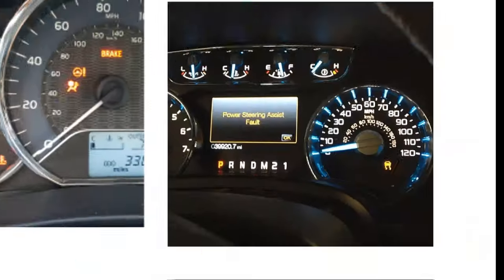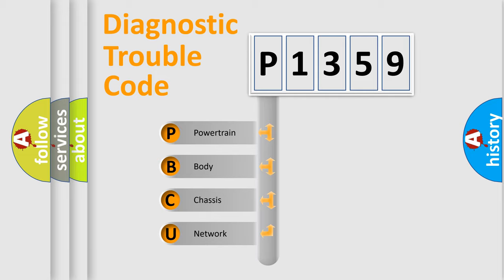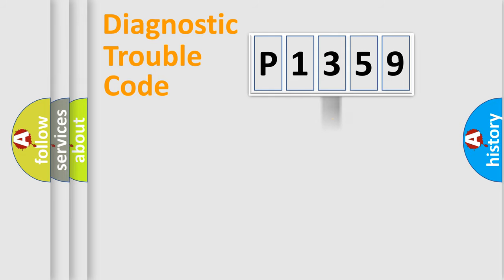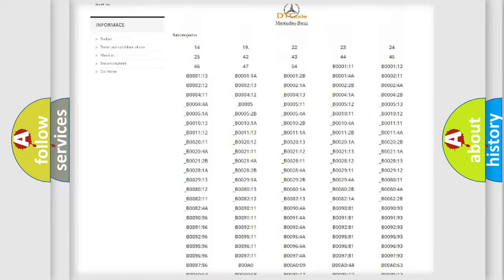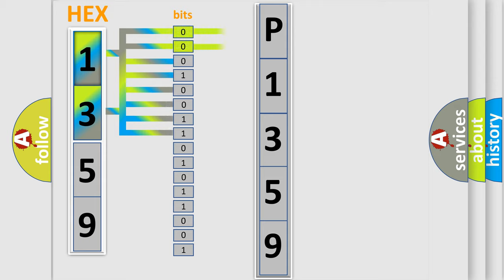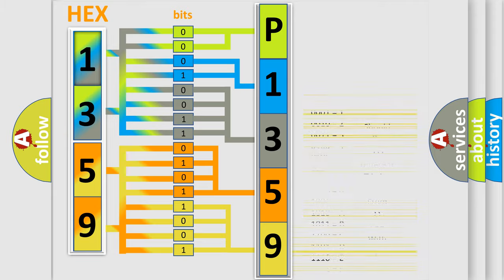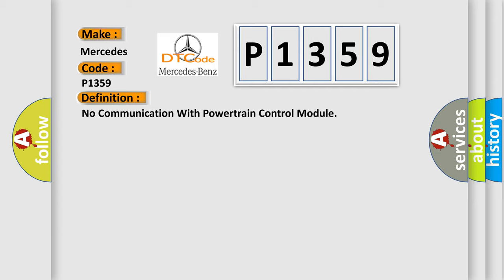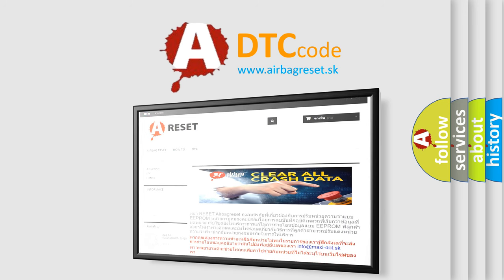DTC Mercedes-Benz P1359 Short Explanation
Contents:
0:21 Basic DTC analysis according to OBD2 protocol standard.
1:48 Insight into programming
2:58 A diagnostically understandable description of the Diagnostic Trouble Code
3:05 Basic error definition

Make:
Mercedes Benz
Code:
P1359
Definition:
No Communication With Powertrain Control Module
Cause: